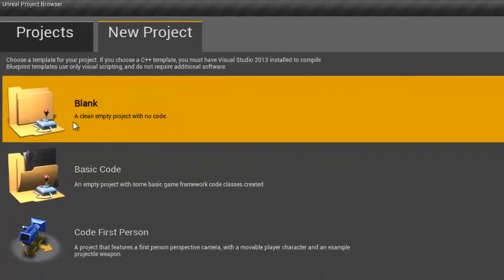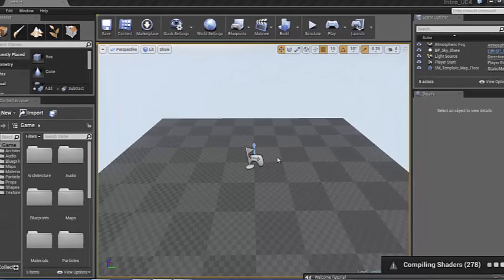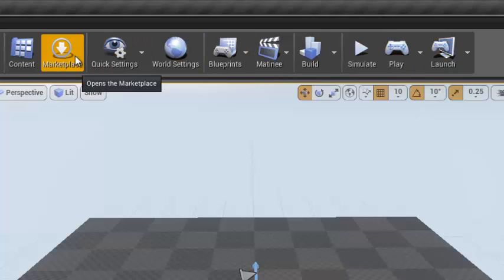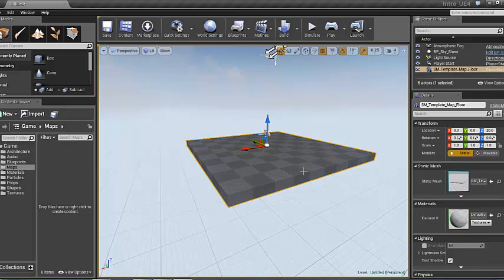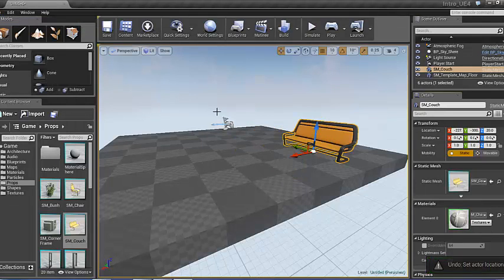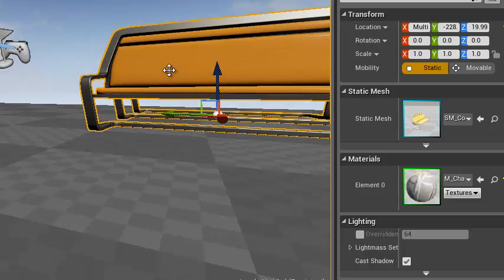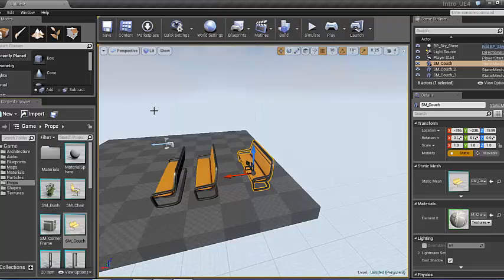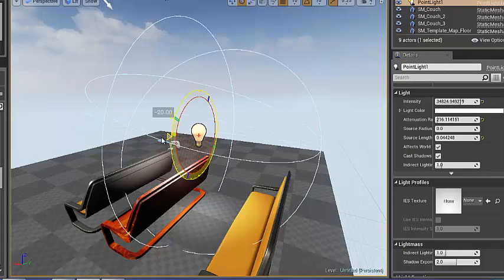Unreal Engine 4 Introduction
Unreal Engine is one of the most powerful game engines used by game studios. This is a tutorial to introduce people to the new Unreal engine 4 even if you are a beginner or already in the video game industry.